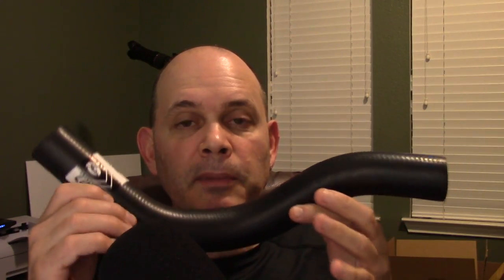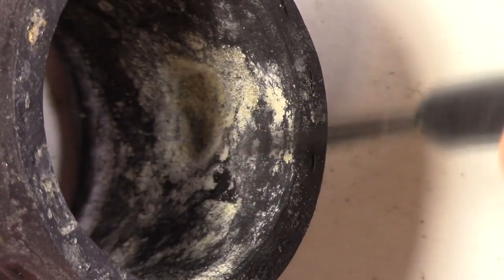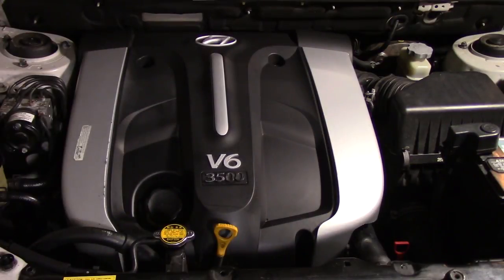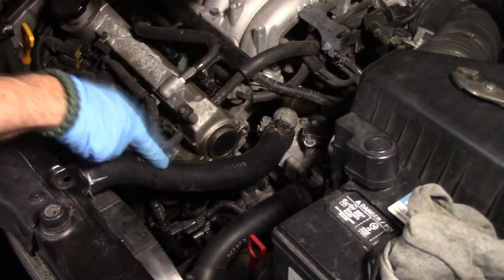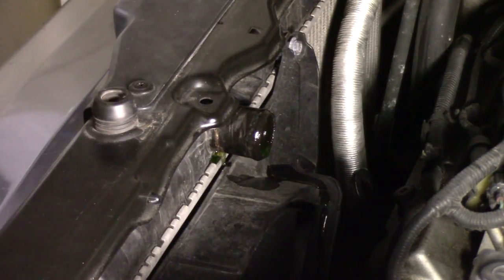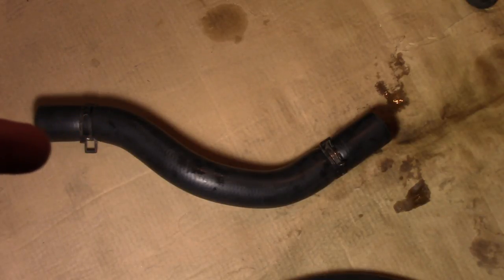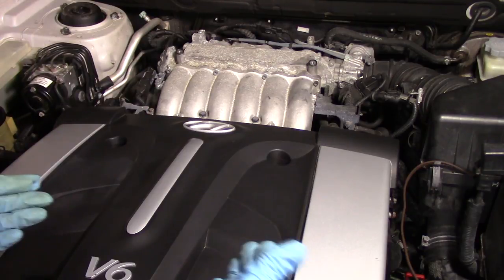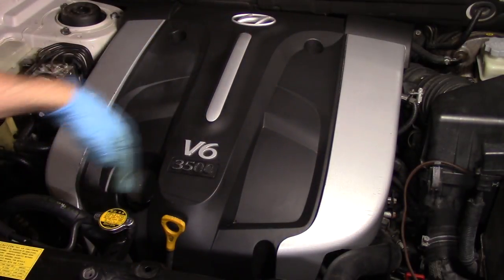Radiator Hose Replacement (Upper) Hyundai Santa Fe 2003 3.5L 6 Cylinder Gates Radiator Hose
These Parts are for the Santa Fe 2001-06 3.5L 6 Cylinder Engine. Check fit/compatibility on corresponding sites
Gates 22617 Upper Radiator Hose (Santa Fe 2003) at Amazon Or eBay
Gates 22481 Lower Radiator Hose (Santa Fe 2003) at Amazon Or eBay
Genuine Hyundai Fluid 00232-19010 Long Life Coolant at Amazon Or eBay
Stanley 84-055 Bi-Material Slip Joint Plier, 6 Inch at Amazon Or eBay
Irwin 14T 6LN Fast Release 2-Inch Jaw Capacity 6-Inch Long Nose Locking Plier at Amazon Or eBay
40 Pieces - EPAuto 1/4" & 3/8" Drive Socket Set with Reversible Ratchet at Amazon Or eBay
GearWrench 145 Hose Pinch Off Pliers at Amazon Or eBay
Other Tools:
1/4-Inch Drive Quick-Release Composite Offset Ratchet with 72-Tooth Oval Head At Amazon Or eBay
1/4-Inch Drive Extension Bar Set, 3-Piece At Amazon Or eBay
3/8 in. Drive by 10mm Hex Bit Socket At Amazon Or eBay
1/4" Drive Deep Socket Set, 5.5-12mm, Metric, 8 Sockets At Amazon Or eBay
1/2-Inch Drive Quick-Release Composite Offset Ratchet with 72-Tooth Oval Head At Amazon Or eBay
1/2" Drive Shallow Impact Socket Set, 11-32mm, Metric, Cr-V, 14 Sockets At Amazon Or eBay
Lineman Pliers At Amazon Or eBay
Automotive Ramp System Or Ebay
1/2" Drive Impact Socket Extension Bar Set, Cr-V, 3 Pieces At Amazon Or Ebay
1/2-Inch Drive Wobble Extension Set, 3-Piece At Amazon Or Eaby
1/2" Drive Click Stop Torque Wrench at Amazon Or Ebay
1/4" Drive Click Stop Torque Wrench Reversible 20-200 in lbs. W/Carrying Case at Amazon Or Ebay
Set of 3 Reversible Click Type Torque Wrench Sizes 1/4", 3/8", 1/2" At Amazon At Ebay
1/2" Drive 6 Point Impact Socket 22mm At Amazon Or Ebay
1/2" Drive 6 Point Impact Socket 24mm At Amazon Or Ebay
2Pc 3/8" & 1/2" Drive Cr-Mo Ball Type Universal Joint Impact Socket Adapter At Amazon Or Ebay
1/2" Drive Impact Socket Extension Bar Set, Cr-V, 3 Pieces At Amazon Or Ebay
Drain Pan, 7 Quart Capacity At Amazon OR Ebay
●▬▬▬▬▬๑۩۩๑▬▬▬▬▬▬●
●▬▬▬▬▬๑۩۩๑▬▬▬▬▬▬●
01/30/19